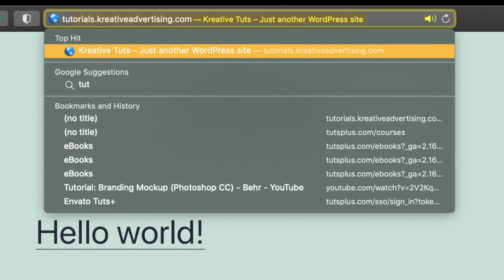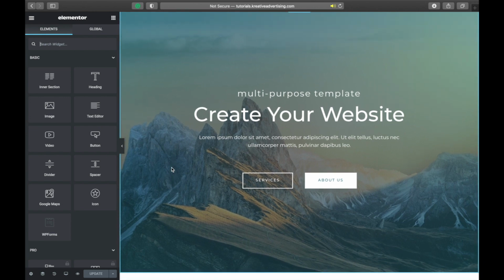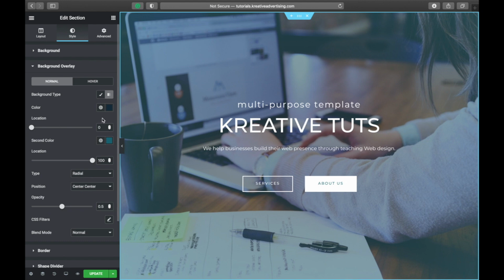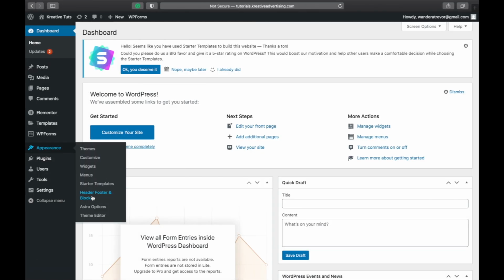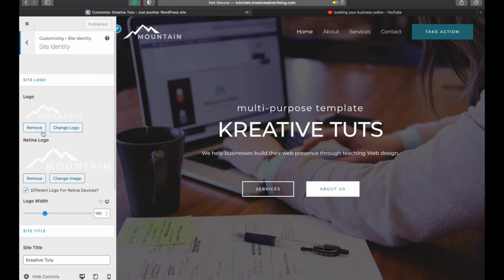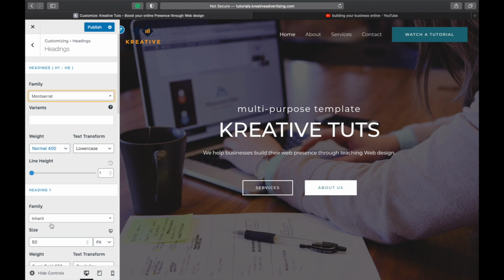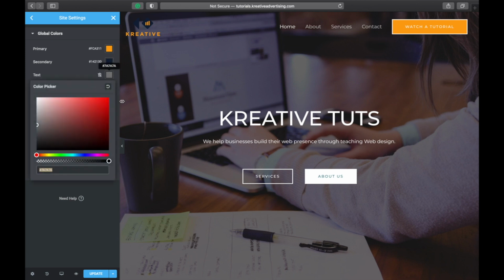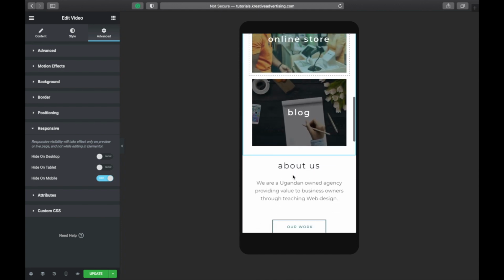Build Your first website- WordPress for Beginners(Part Two)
In the second part, we shall get down to the details of creating & designing pages on your site.